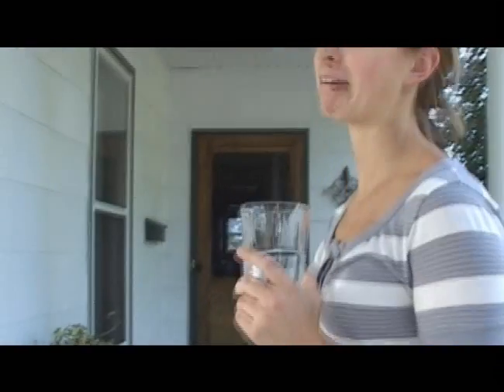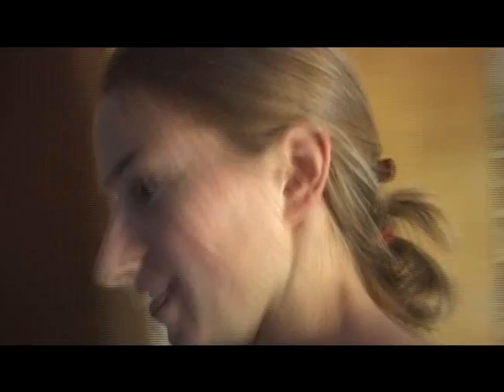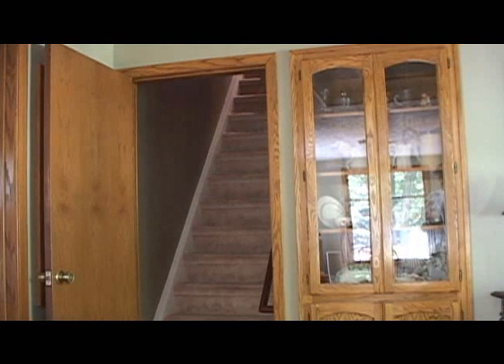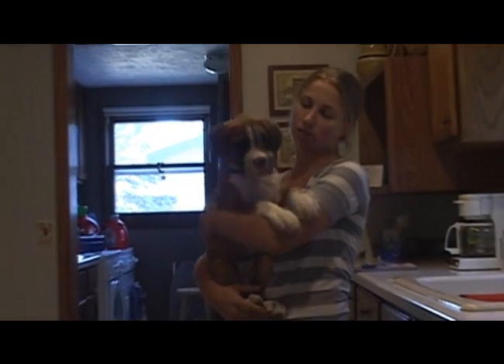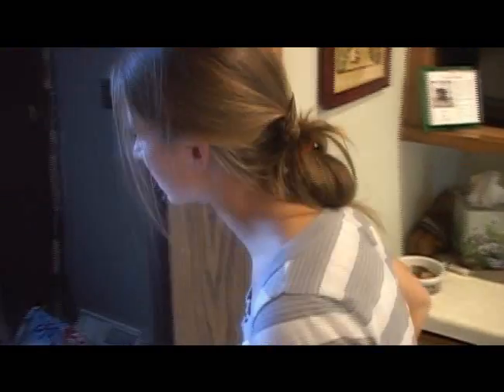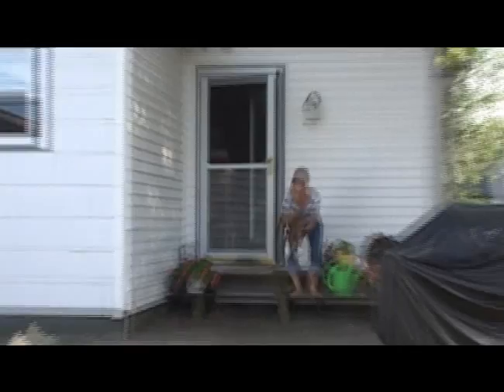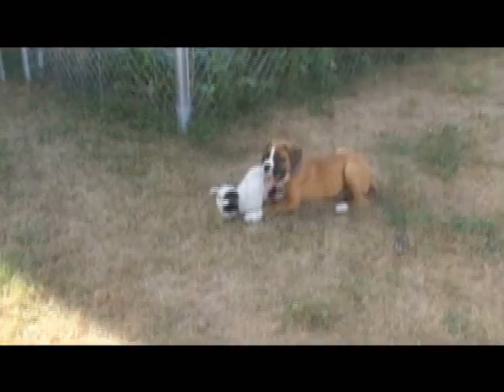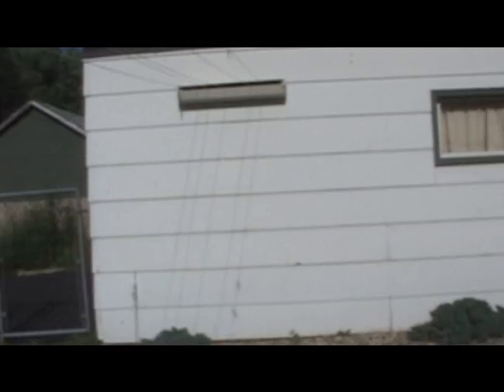erin dog adopt video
this is for erin's adoptadog application